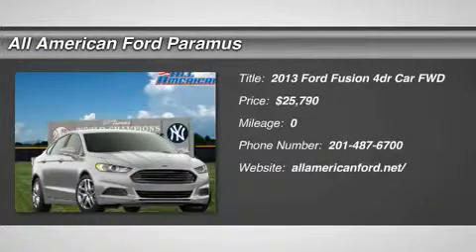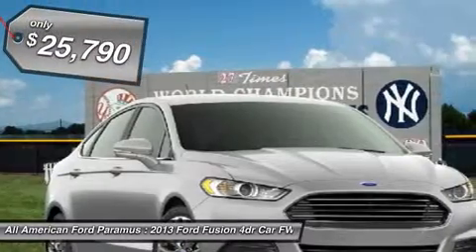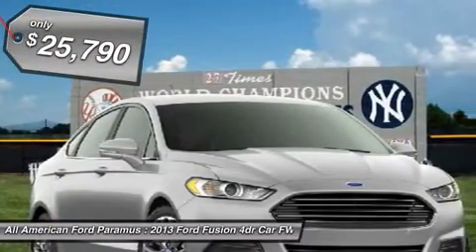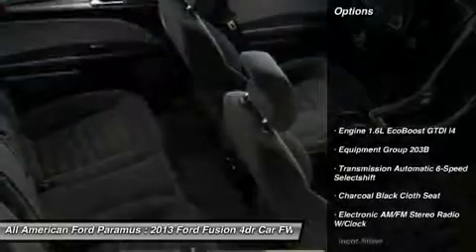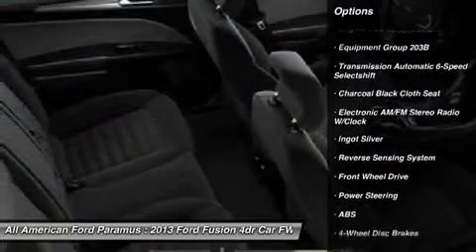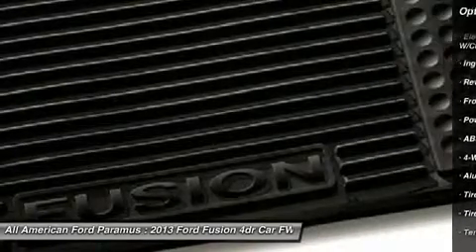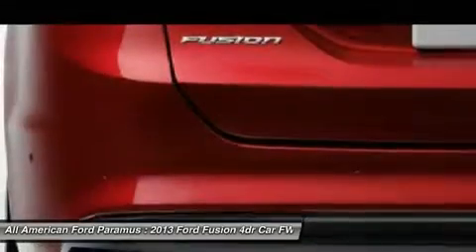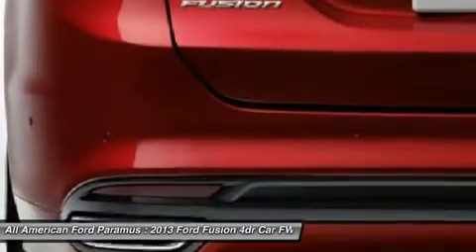2013 FORD FUSION Paramus, NJ IP-354530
2013 FORD FUSION Paramus, NJ
Stock# IP-354530
allamericanford.net/

375 Rt. 17 South